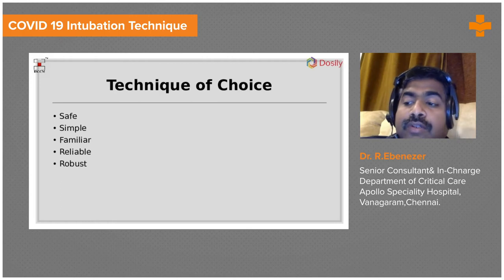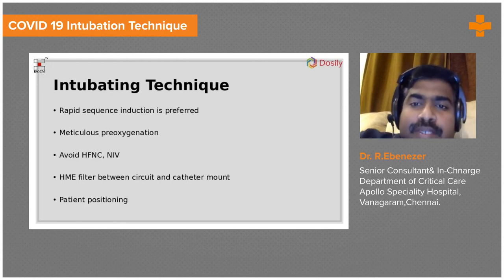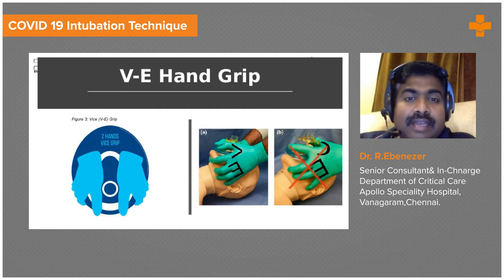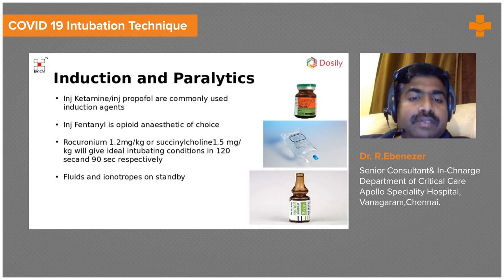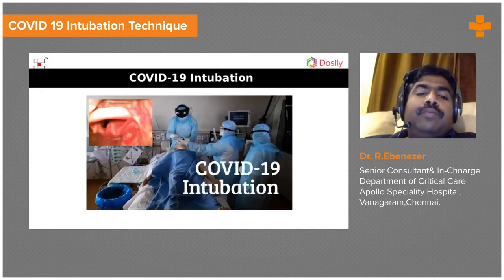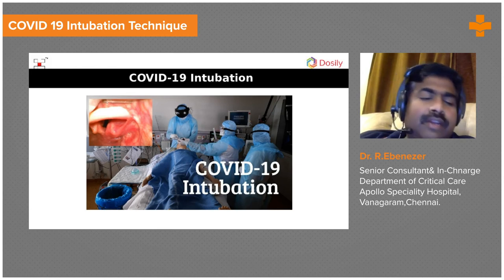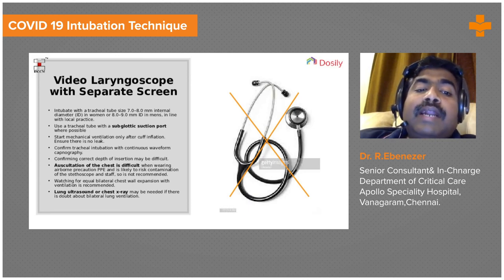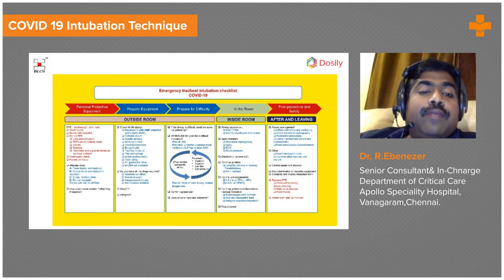COVID-19 Intubation Technique | Medvarsity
Appropriate patient preparation and positioning are critical for successful intubation. Before induction, provide oxygen through a mask at a high flow rate for at least 5 minutes, and avoid positive pressure ventilation. Propofol 1–2 mg/kg was given prior to intubation (etomidate 0.1–0.2 mg/kg in patients with hemodynamic instability), 2 percent lidocaine hydrochloride 0.5–1 mg/kg, and rocuronium 0.5-1 mg/kg.

When the patient's breathing stopped completely, a video laryngoscope was quickly inserted and the intubation was completed. Based on the bilateral thoracic undulations, breathing waveform, and breathing parameters of the anesthesia machine, the location depth of the tube was comprehensively judged, and the ventilator was used for ventilation treatment.

Various intubation techniques include use of a kit dump mat, Videolaryngoscopy for tracheal intubation, A 2‐person 2‐handed mask ventilation with a VE‐grip, A second‐generation supraglottic airway device (SGA) for airway rescue.

Dr. R. Ebenezer, discusses in detail about the various intubation techniques in COVID-19 patients.